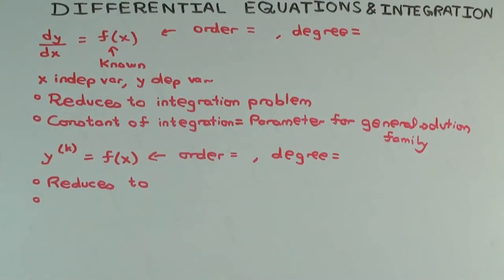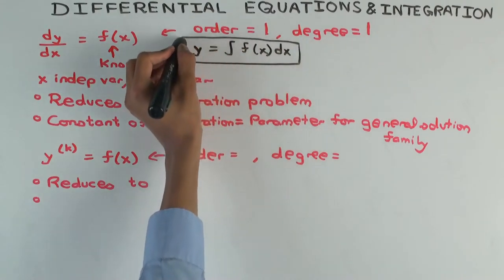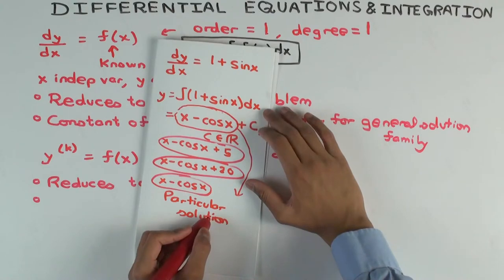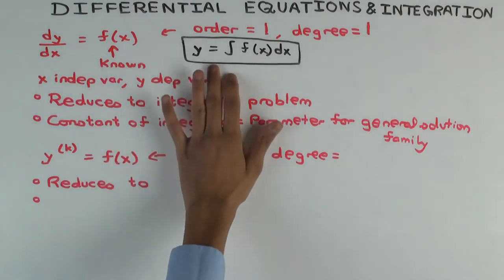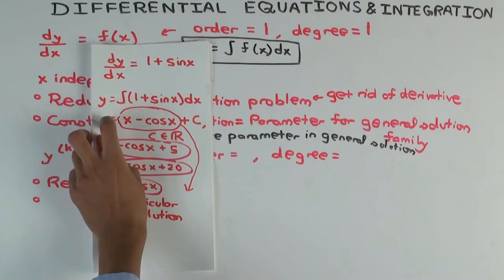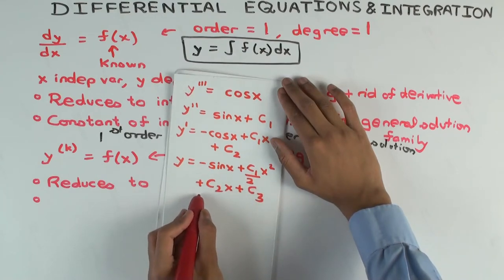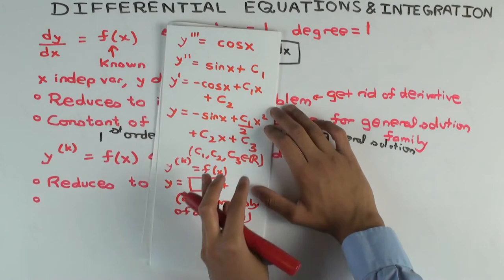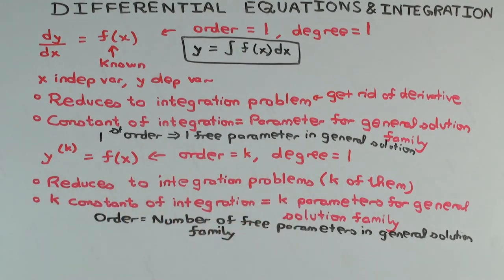Differential equations and integration